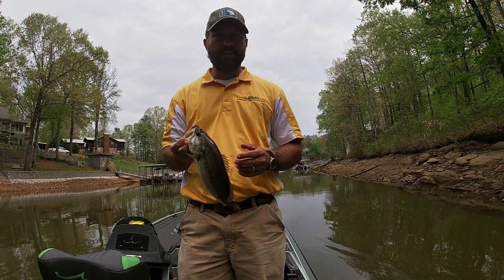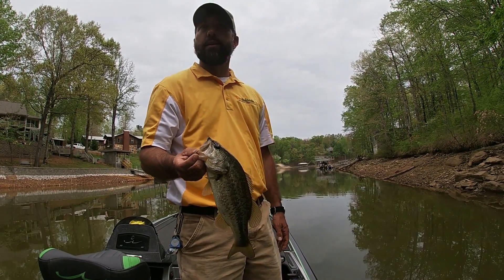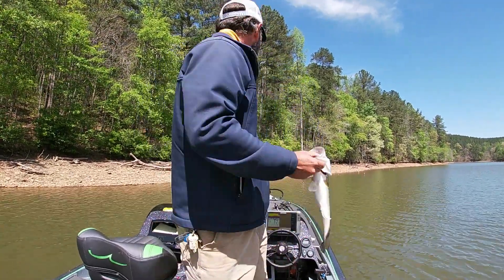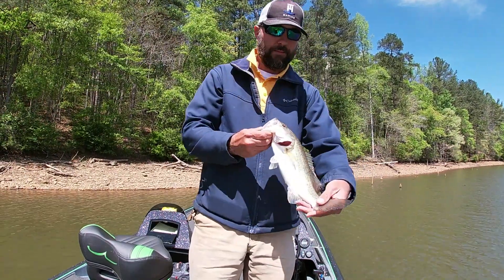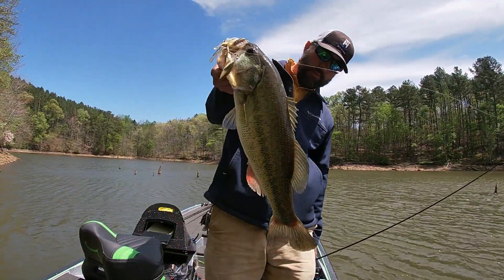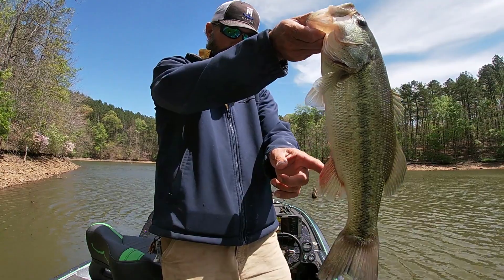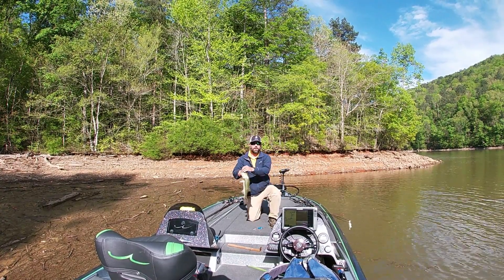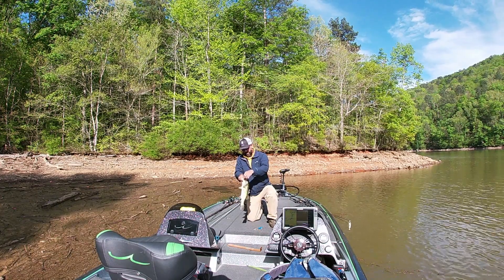14.5 lbs on Wedowee April 10th 2020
The fishing was a little slow for this time of year, but I ended up getting on a group of good fish.